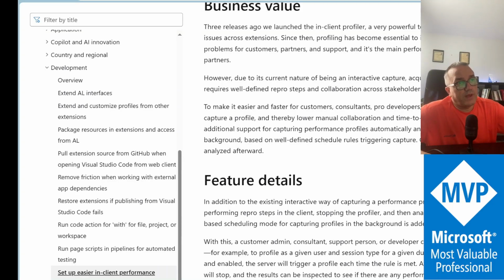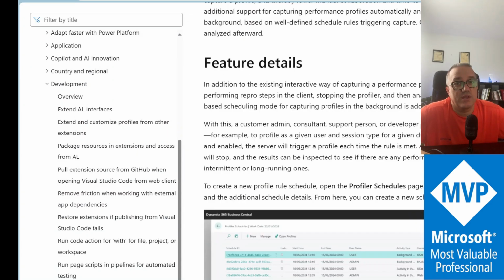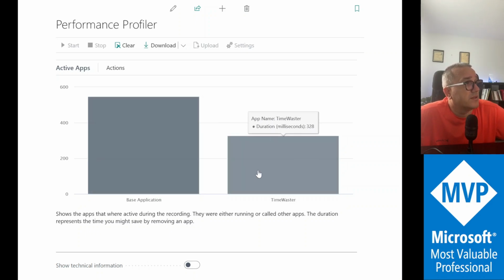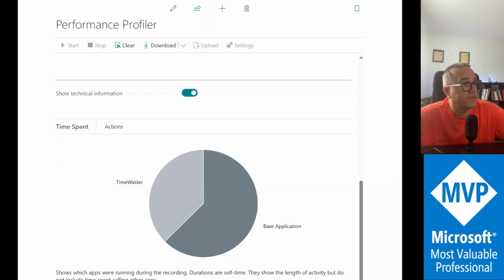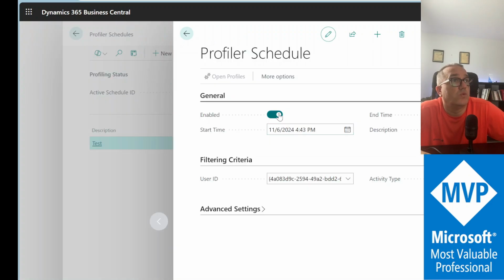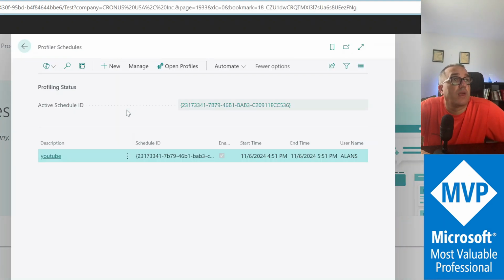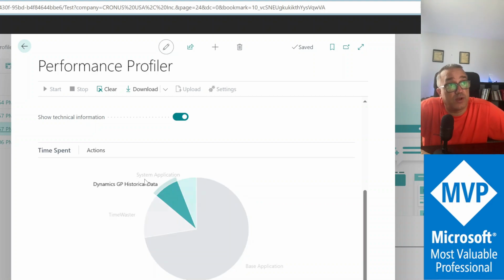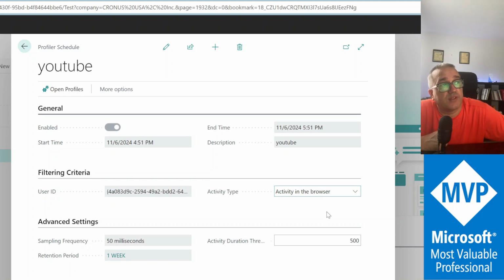🌟 Business Central 2024 wave 2 🌟 Schedule Performance Profiler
2024 Wave 2: Performance Profiler Scheduler